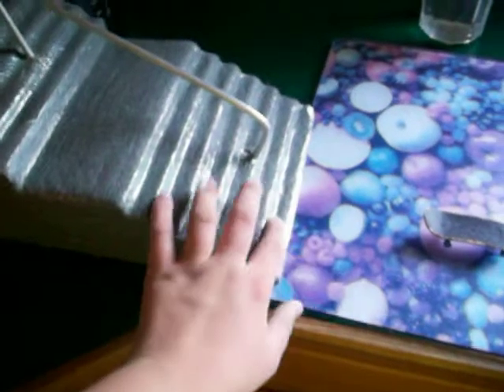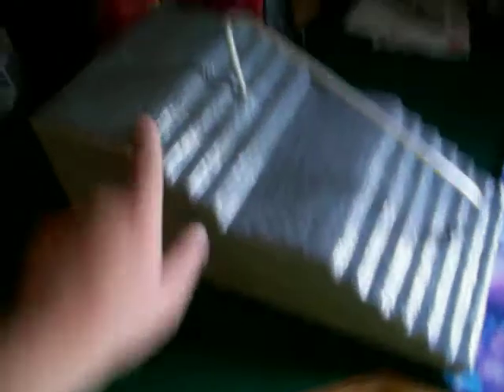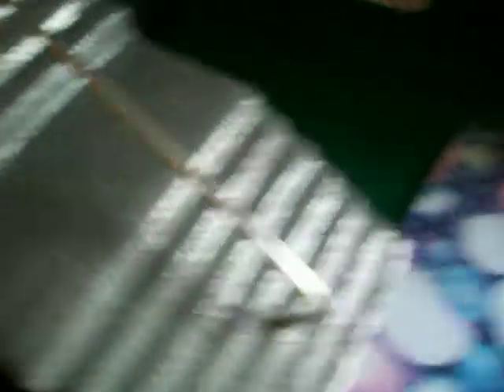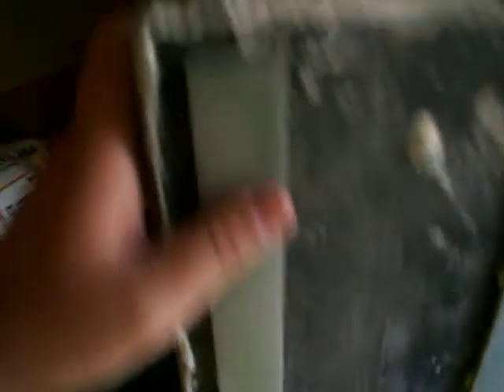stone tech ramps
stonetechramps.com. get one i never use mine. message me if you have a trade or something